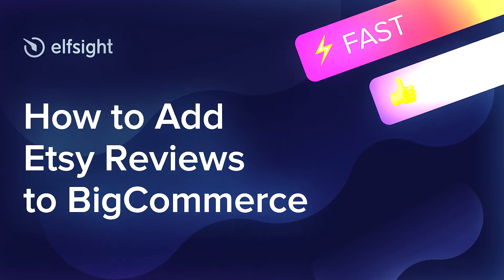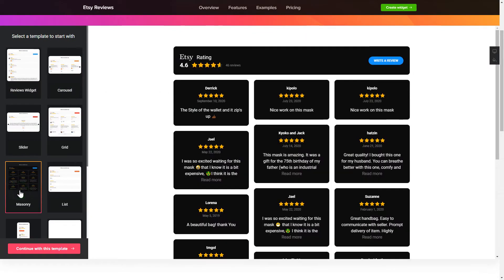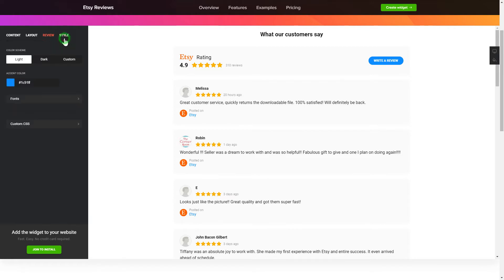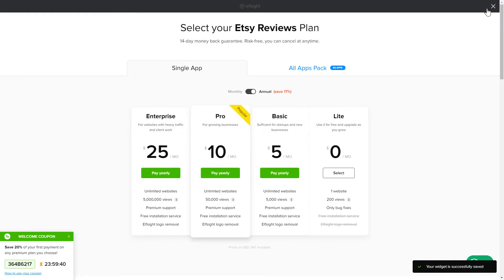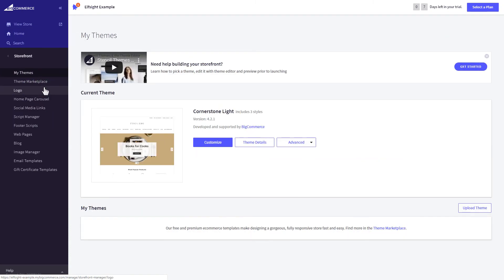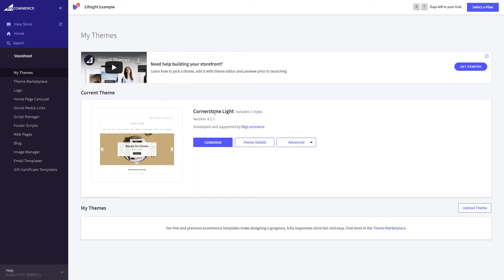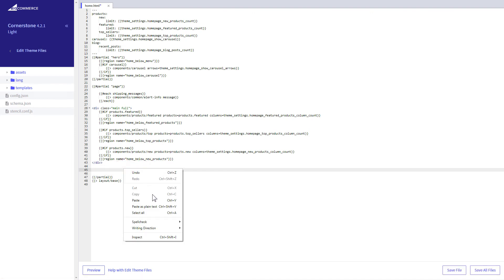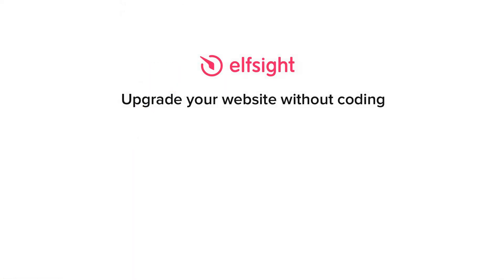How to Embed Etsy Reviews App on BigCommerce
Add BigCommerce Etsy app to site in less than 2 minutes -

Display Etsy reviews and attract new ones for free. Enlarge social trust, get more positive reviews, and reinforce sales.

• Separate reviews and present only the most relevant or positive ones.
• Reveal total star ranking of your handmade works in the header.
• Construct an active review-request button to get new testimonials.
• Apply tons of styling options to create an astonishing look for the widget.

How to add Etsy Reviews to a BigCommerce website?

In order to embed the widget, see all the steps from the uncomplicated instruction:

1. Generate and adjust the app;
2. Save an installation code which will appear the notification;
3. Add this code on the site.

Click the link below in order to find out how to add BigCommerce Etsy customer reviews -

Best Etsy app integration templates:

Example 1: Review Request - sample in complementary Etsy style, with an active button for requesting reviews and an advantageous header.
Example 2: List - a well-defined list that will perfectly occupy all the free space on the web page.
Example 3: Masonry - a group of comments arranged on the basis of their height value.

Here’s how simple it is to add Etsy customer reviews to BigCommerce! If you need to learn more about app templates, settings, and features, you can contact our dedicated Support experts. We’ll be glad to reply to all your questions!